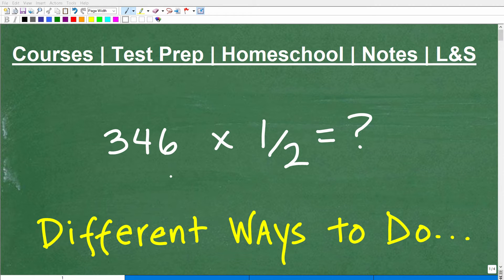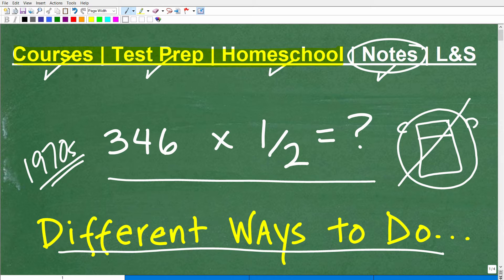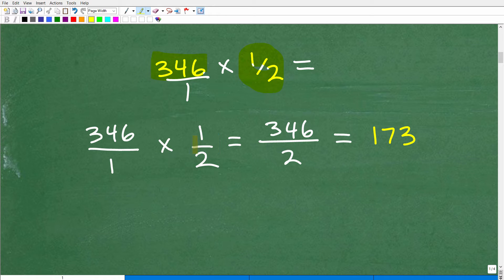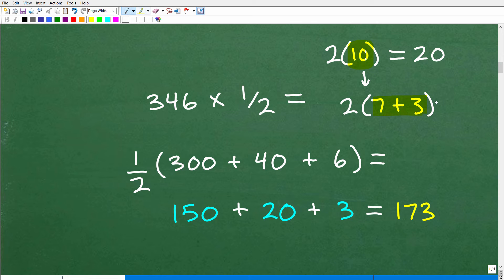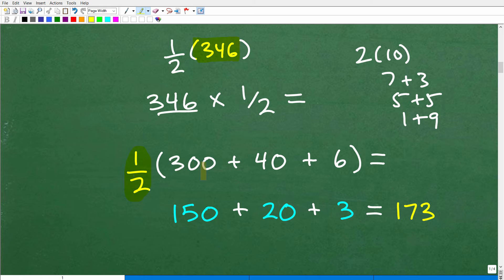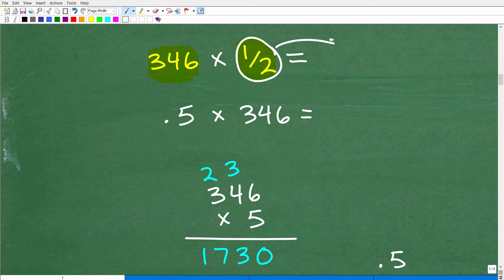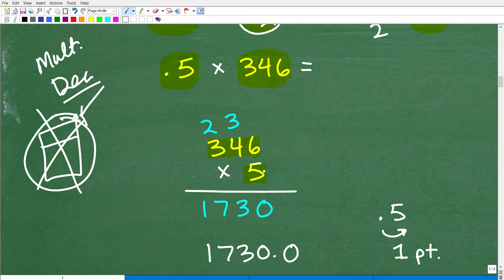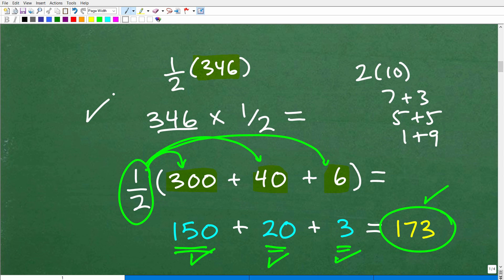346 x 1/2 = ? Let’s do this a few different ways…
How to multiply a number and a fraction.